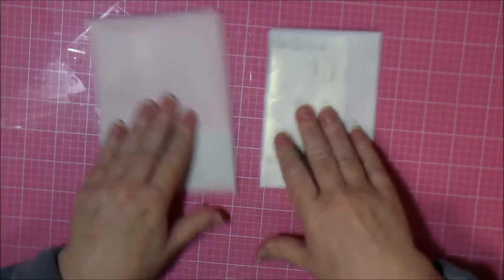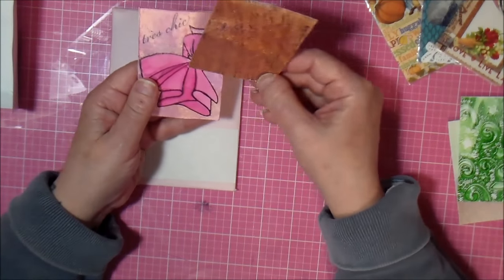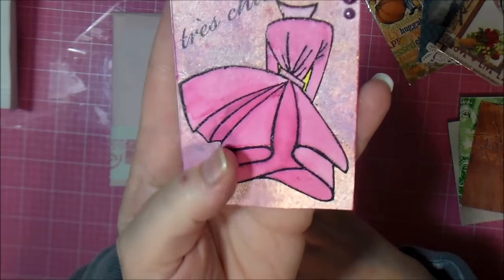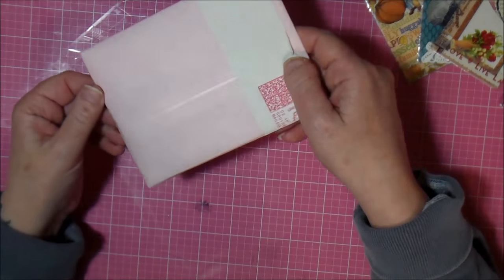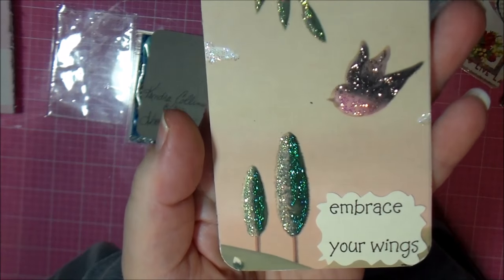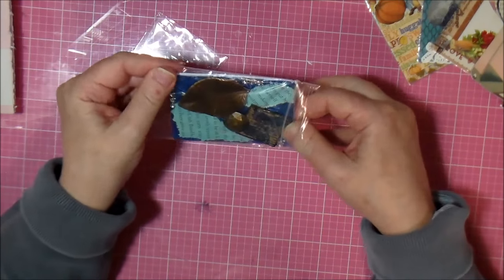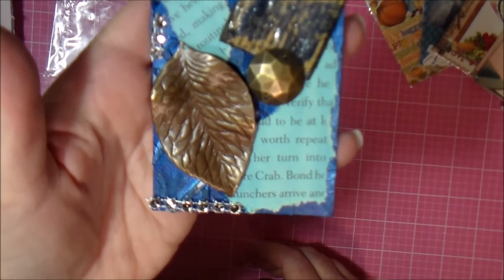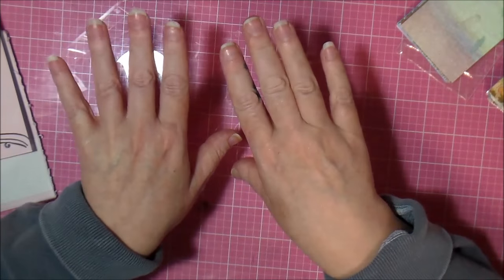Artist Trading Cards in my Artsy Mailbox!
Thank you Jolene, Kenra, and Deborah!

I am a crafter who produces videos that feature step by step tutorials, project shares, happy mail, hauls,  shout outs, and product reviews. Occasionally I will share parts of my family's daily life and experiences. My hope is to offer inspiration and instruction in the areas of:
Mixed media
Paper crafts
Repurposing & Upcycling
Storage and organization
Sewing
General crafts

Product Review, Channel Shout out, happy mail, send items to:
Faith Unedited
C/O Kimberly Bowman
1647 Wagonwheel Drive

Haylie's Amazon Wishlist

Brooklynn's Amazon Wishlist